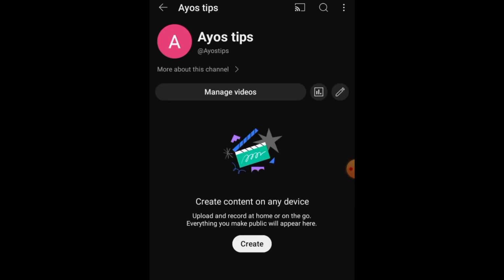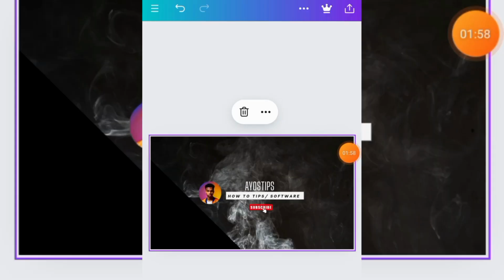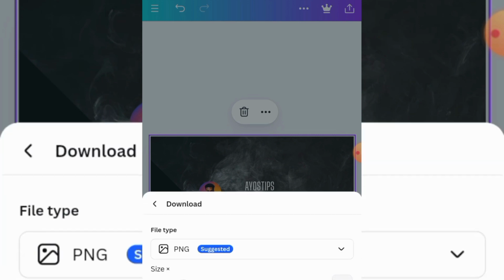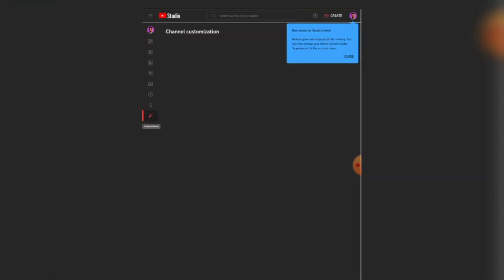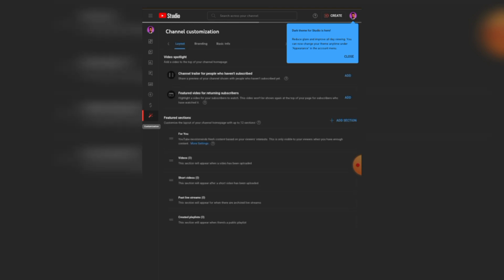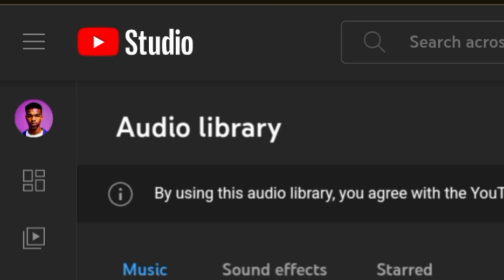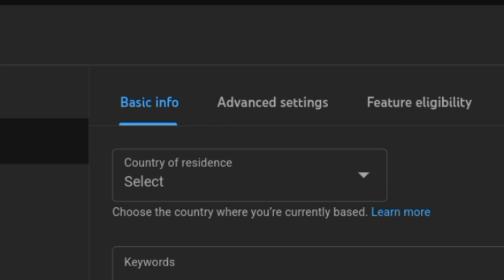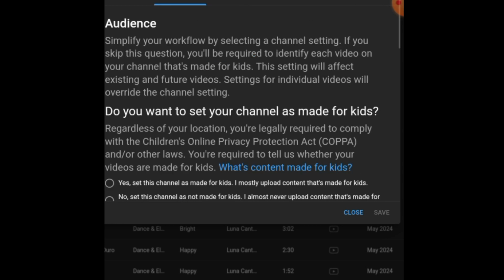how to create a youtube channel 2024 on phone (quick guide)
how to create a youtube channel 2024 on phone
(quick guide) in this video am going to be teaching you how to create a youtube channel 2024 on phone. this video is going to be a quick guide on how to create a youtube channel 2024 on phone. if you are have be looking for how to create a youtube channel  2024 on phone
then this video is for you . because we will be literally working you through how to create a youtube account.how to create a youtube channel on your phone. and how to start a youtube channel with your phone.